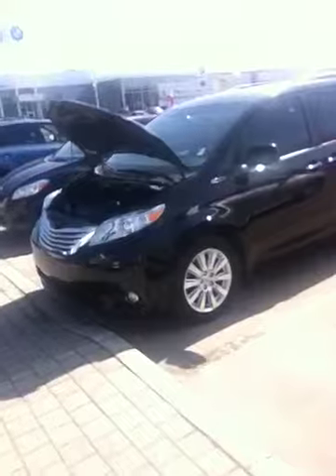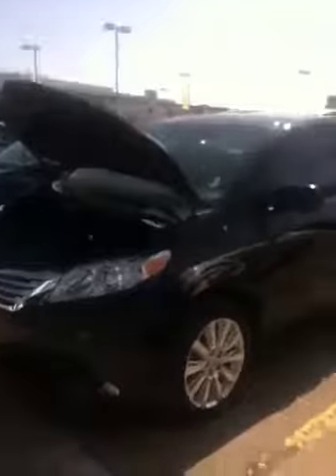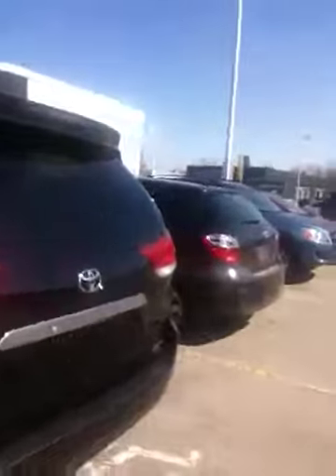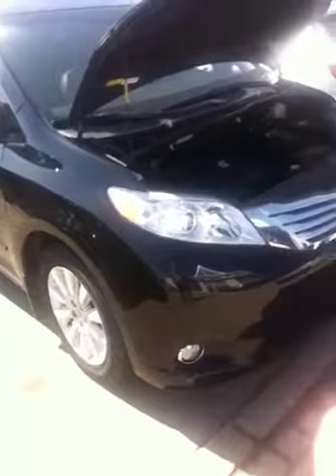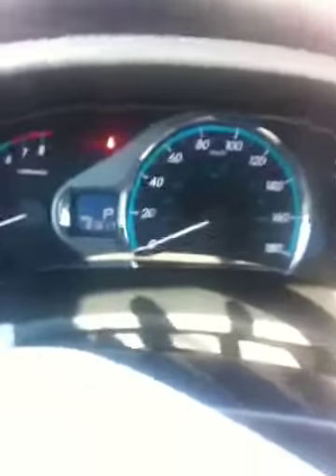Conrad's new Sienna!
2011 sienna Limited AWD!
Only @ performance toyota
262 Lake St.